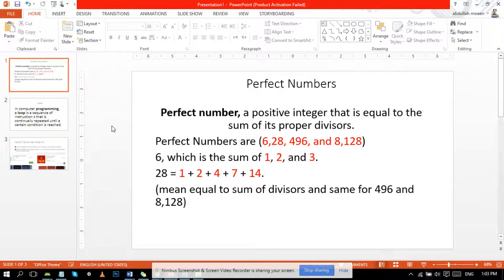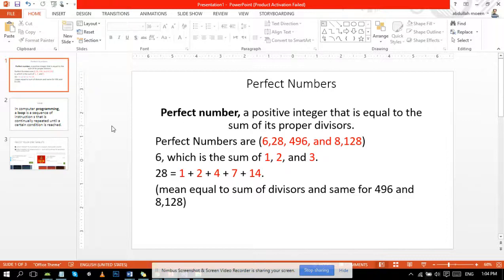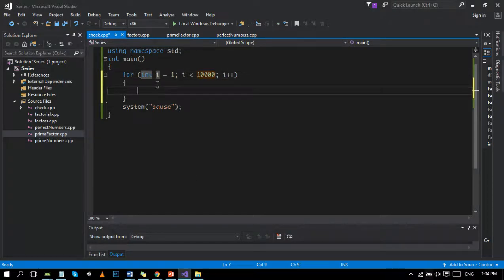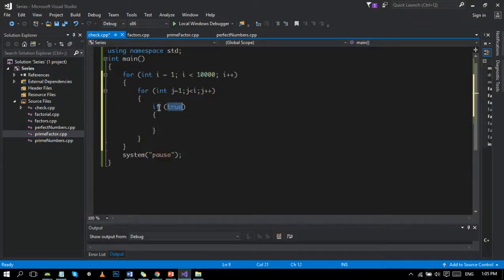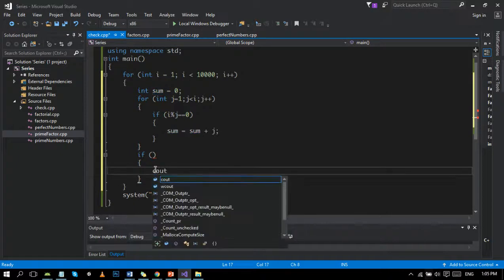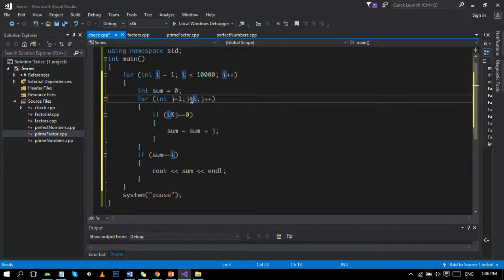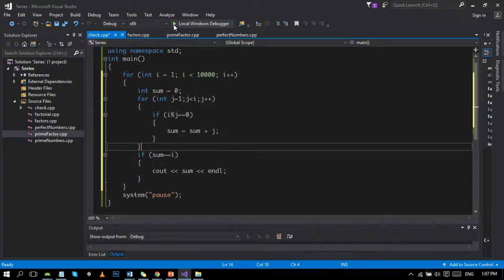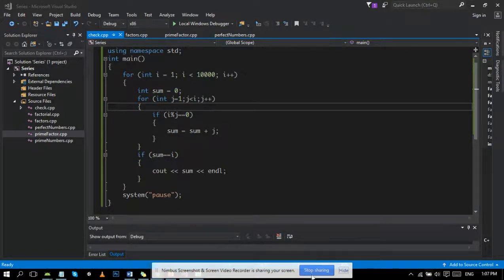C++/C Program To Print Perfect Numbers